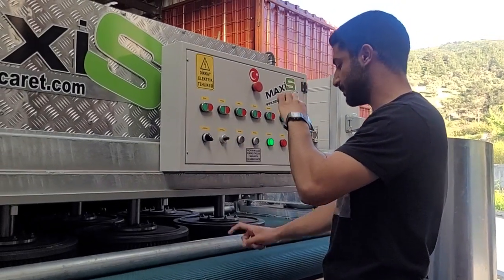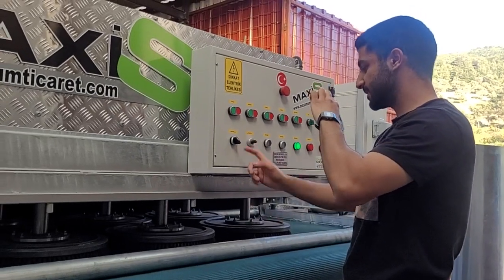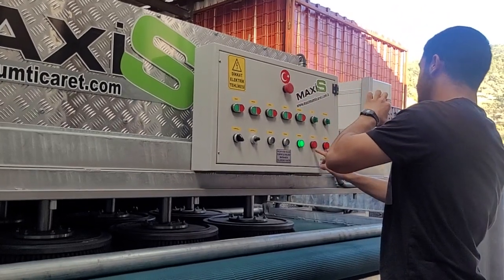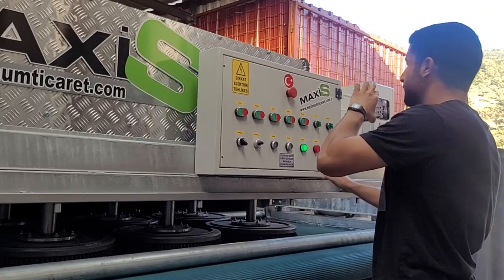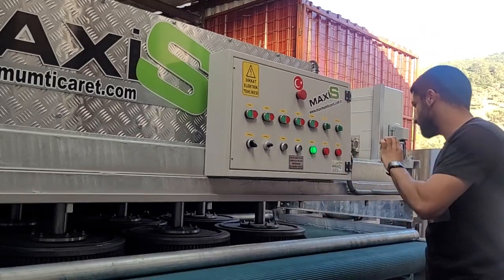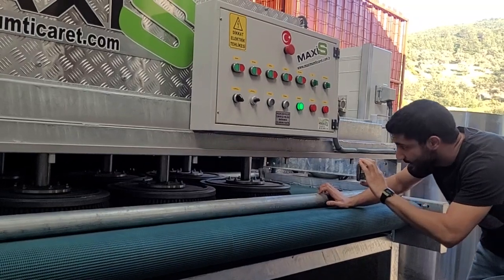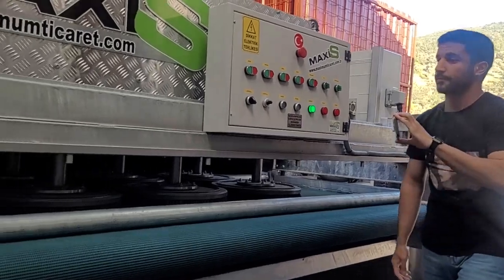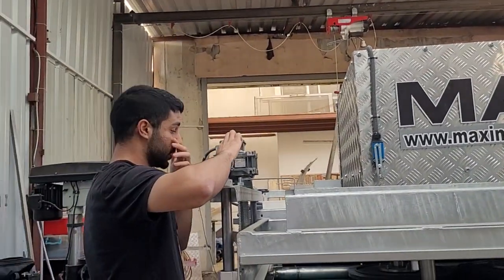otomatik halı yıkama makinasi Manuel sıkma yorgan C51 C43 renger ranger mec meç(4)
1643/29 sokak No.7/A
Adalet.mah.Bayraklı/İZMİR